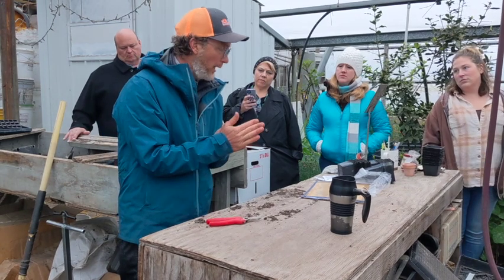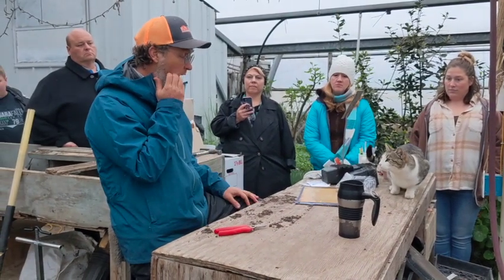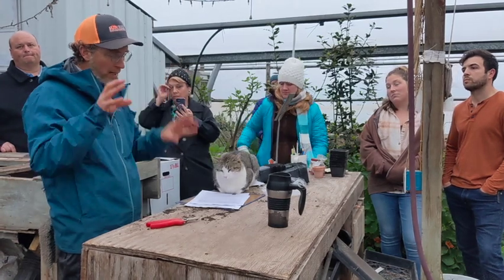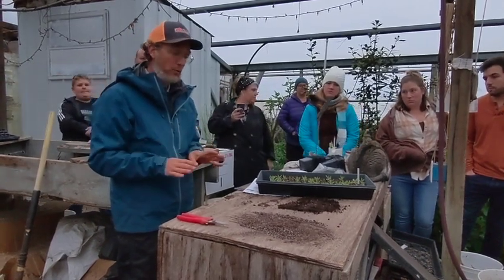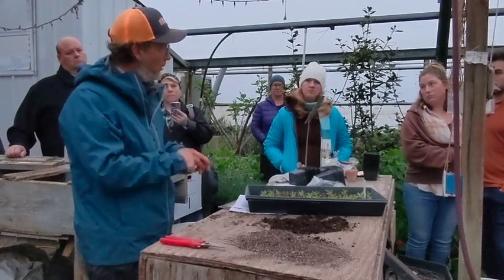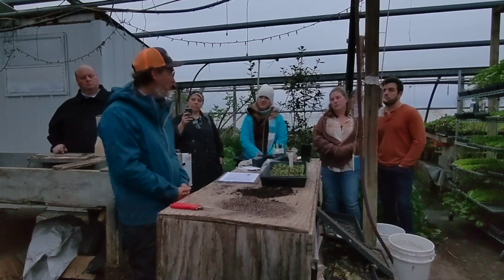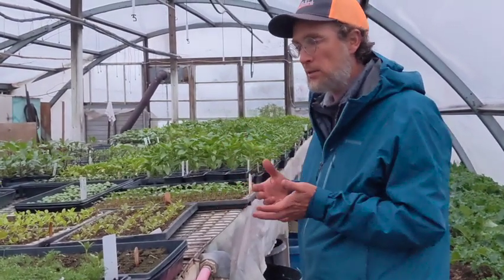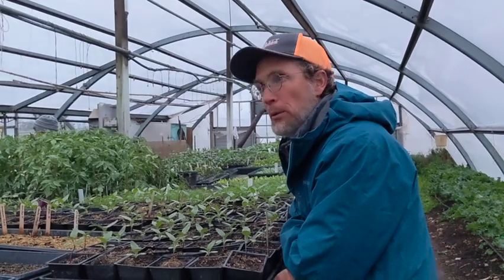Millsap Farms Walk: Seed Starting and Transplant Production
From fruits to flowers to trees to vegetables, Millsap Farms begin their crop from seed and utilize greenhouses and other protective structures to grow seedlings until they are ready for transplanting. Learn how they've built a business around this critical aspect and their methods of success in person at Millsap Farms.

0:00 Welcome
0:19 Millsap Farms' approach to seed saving and starting
34:43 Millsap Farms' seedling table management
43:00 Hardening Strategies

This work is supported by BFRDP grant 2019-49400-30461 from the USDA National Institute of Food and Agriculture. Any opinions, findings, conclusions, or recommendations expressed in this publication are those of the author(s) and do not necessarily reflect the view of the U.S. Department of Agriculture.